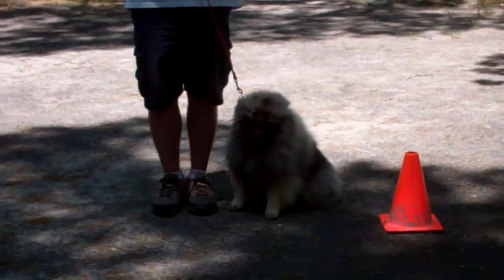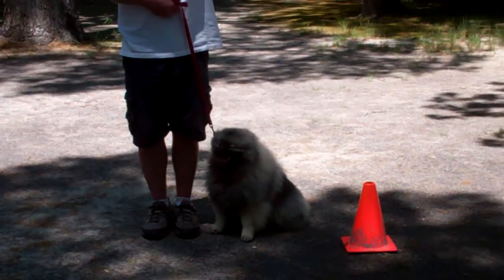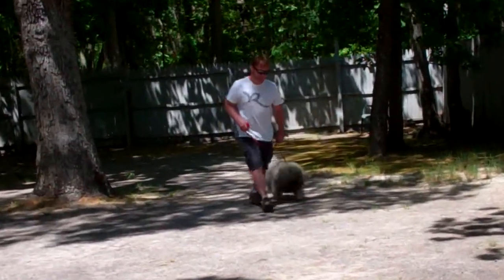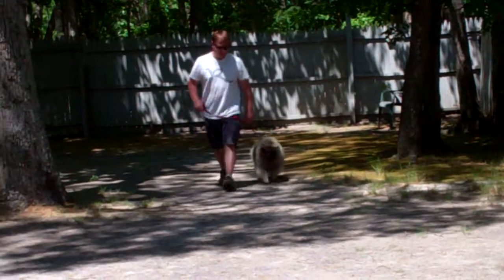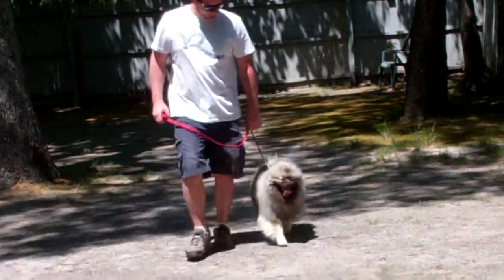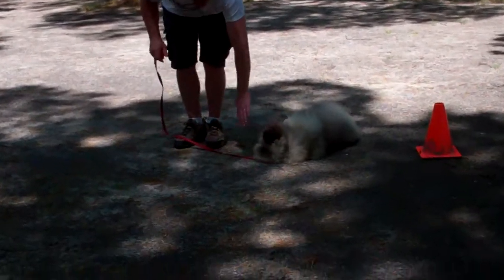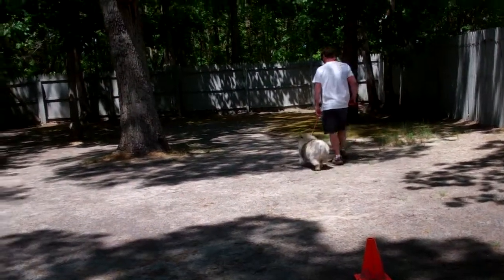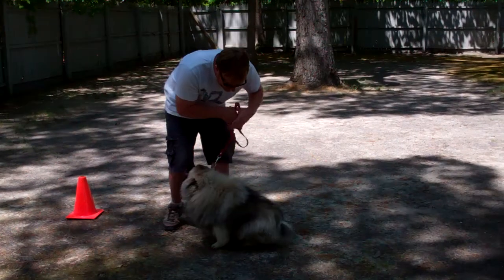Fuzzy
Fuzzy the adorable Keeshond demonstrates the obedience commands she learned while at Nora's Dog Training Company